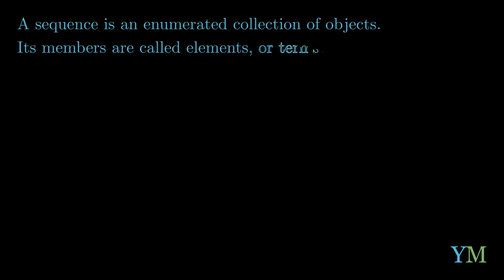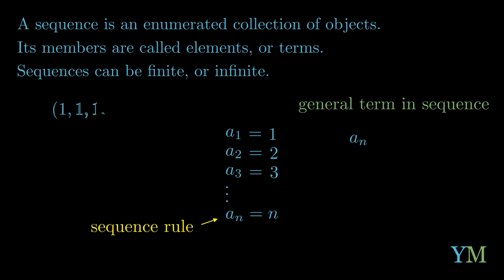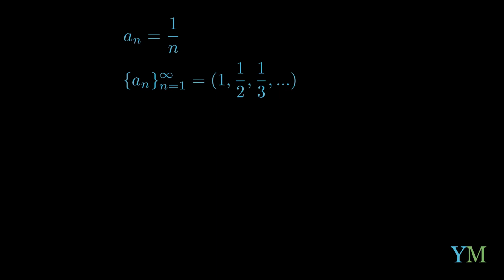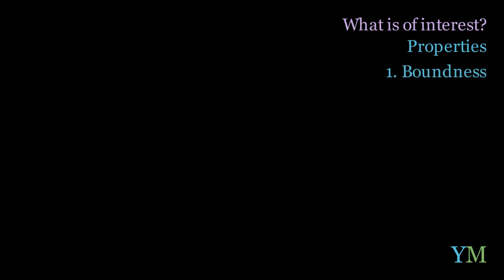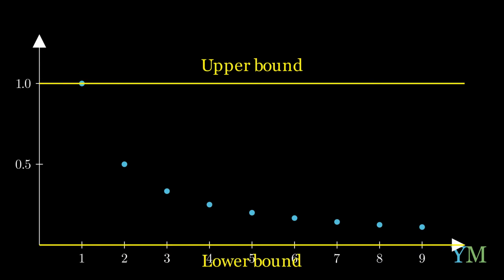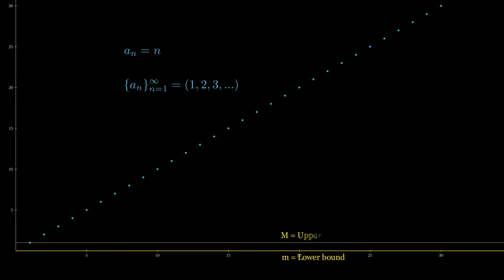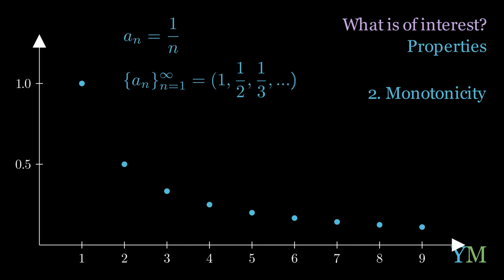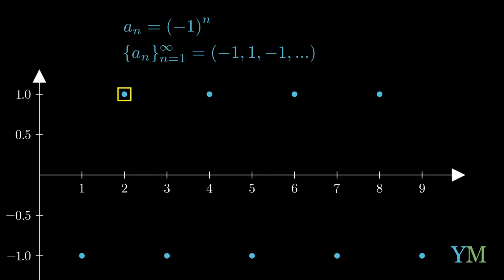The properties of a Sequence | YegerMaster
An introduction to the mathematical Sequence.
First video in this Series.